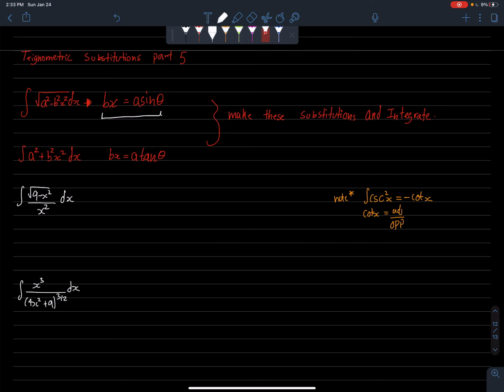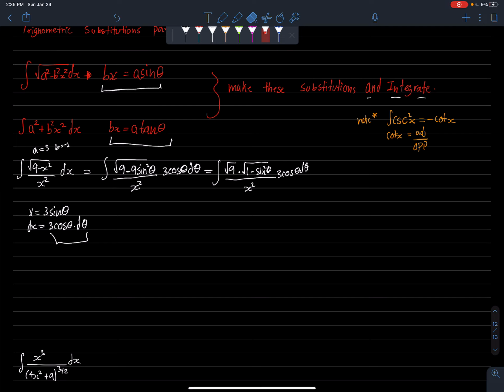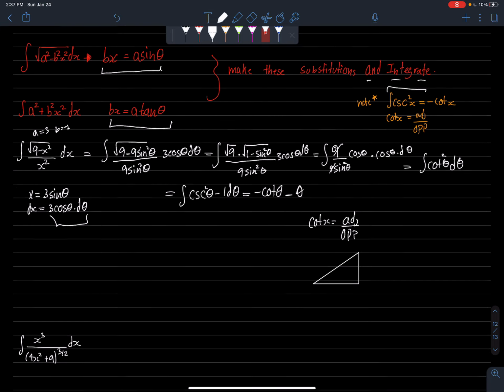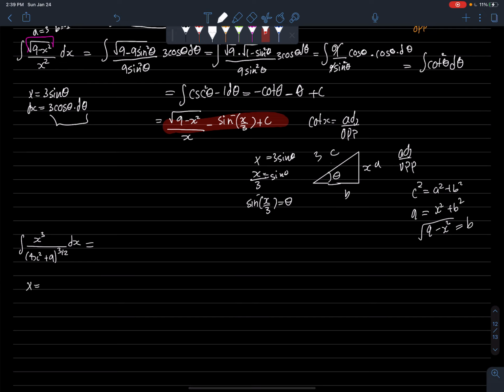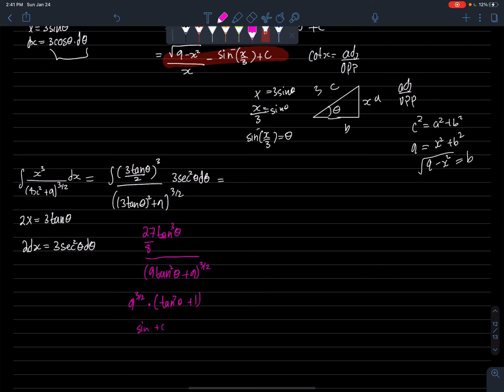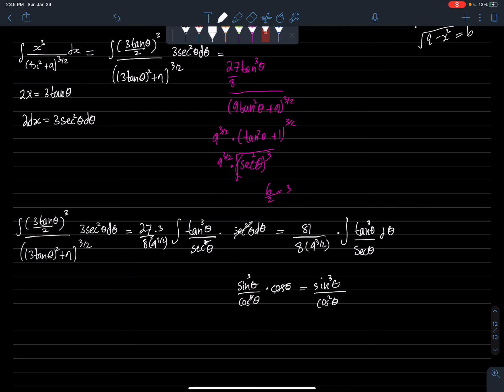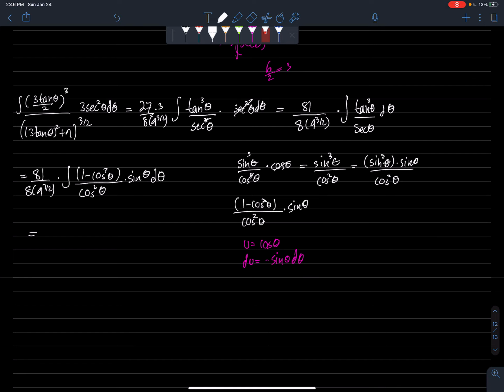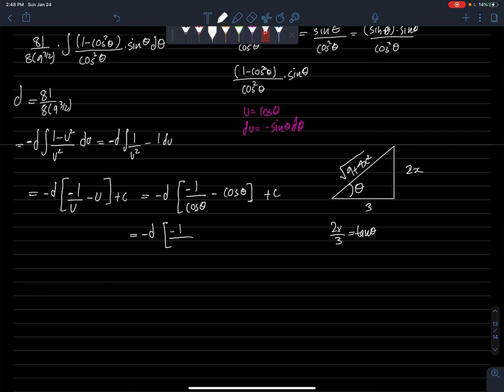Integration: Trigonometric Substitution (X=asintheta,X=atantheta)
In this video, the method of substituting sintheta and tantheta are used to simplify integrals in order to integrate them.